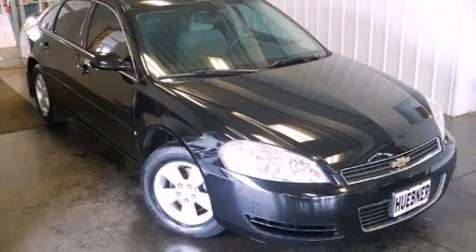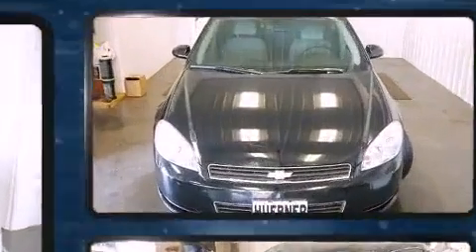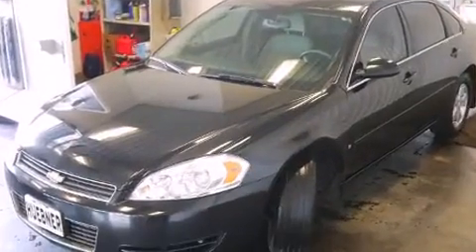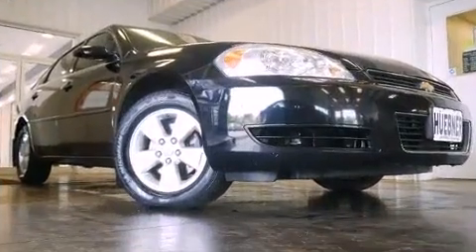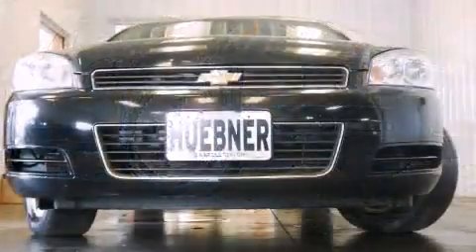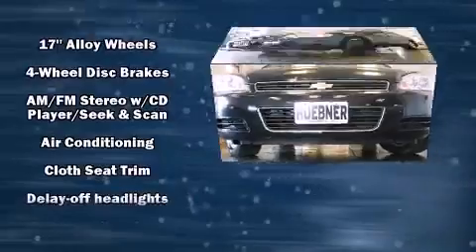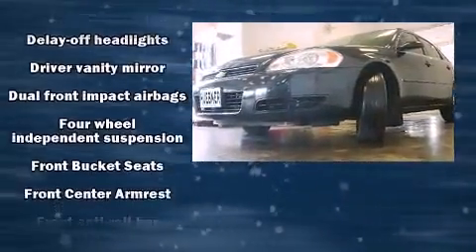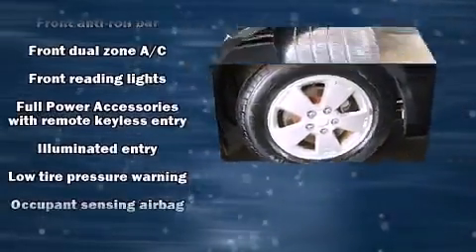2007 Chevrolet Impala LT in Carrollton, OH 44615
Huebner Chevrolet
1155 Canton Rd. NW

Step into the 2007 Chevrolet Impala. This 4 door sedan provides exceptional value! A 3.5 liter V-6 engine pairs with a sophisticated 4 speed automatic transmission, providing a spirited, yet composed ride and drive. Top features include cruise control, a tachometer, an outside temperature display, fully automatic headlights, tilt steering wheel, power door mirrors, power windows, and remote keyless entry. Curtain airbags combine with standard stability control in creating a comprehensive safety network. It also arrives with a Carfax history report, providing you peace of mind with detailed information. We have a skilled and knowledgeable sales staff with many years of experience satisfying our customers needs. They'll work with you to find the right vehicle at a price you can afford.